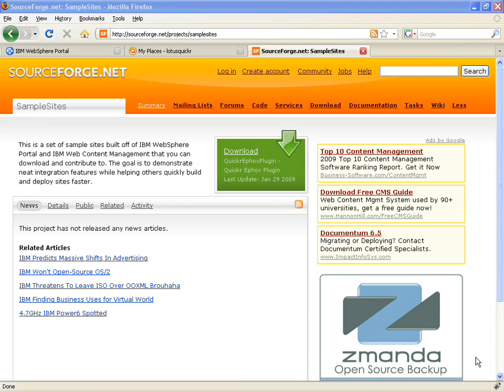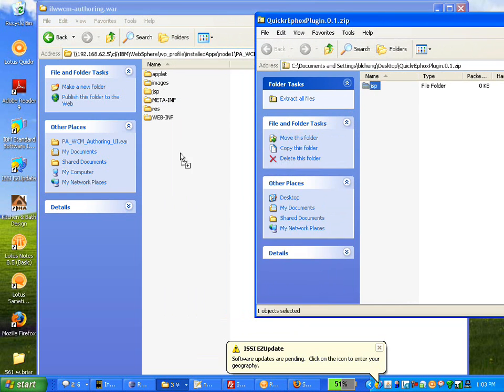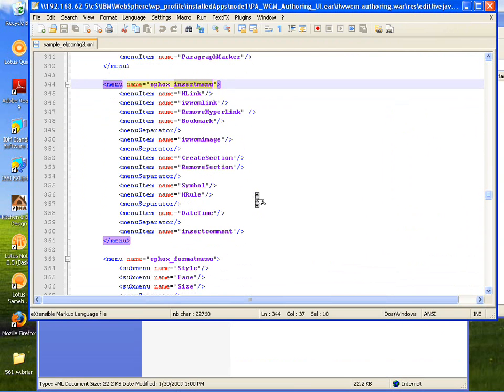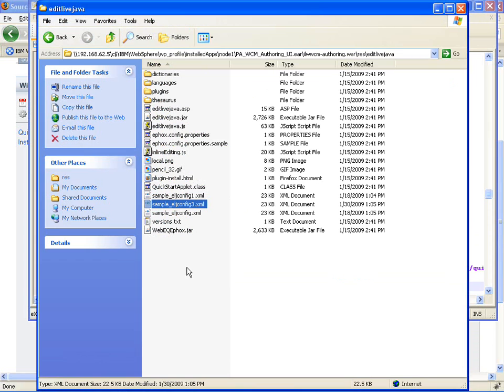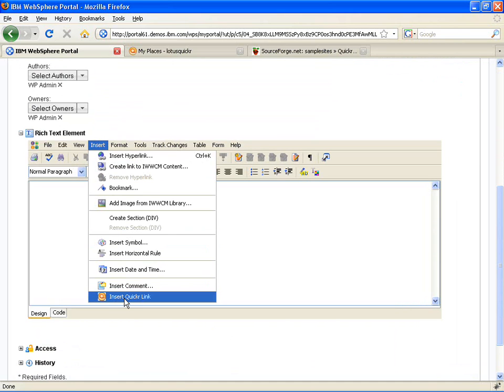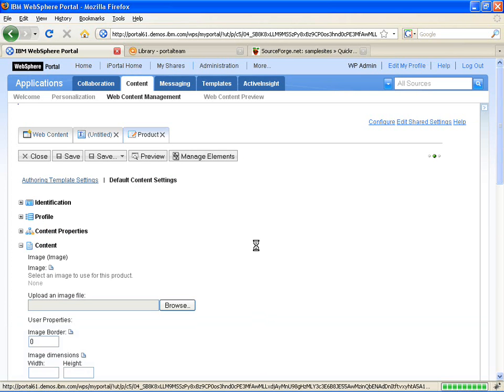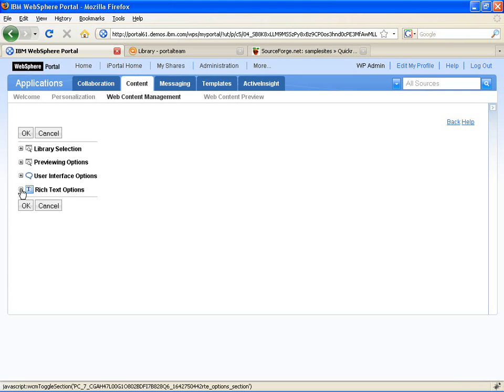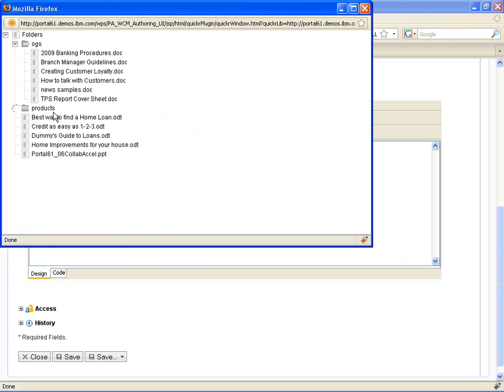Quickr Ephox Plugin Installation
Learn how to download and install the Quickr Ephox Plugin to quickly link to documents from IBM Web Content Management